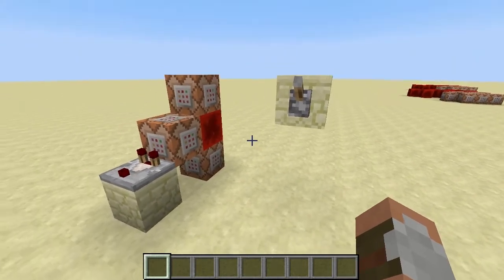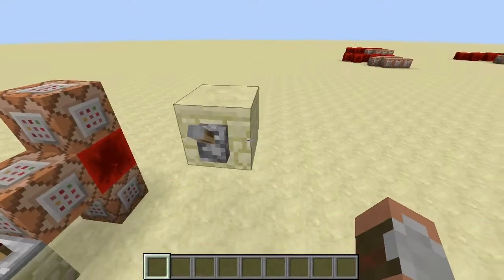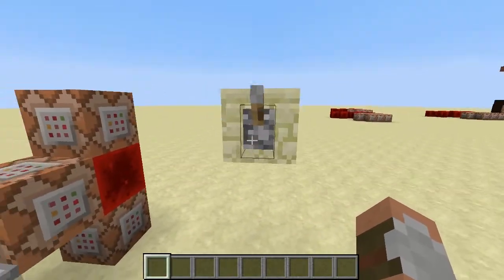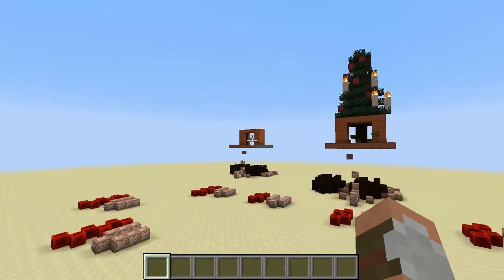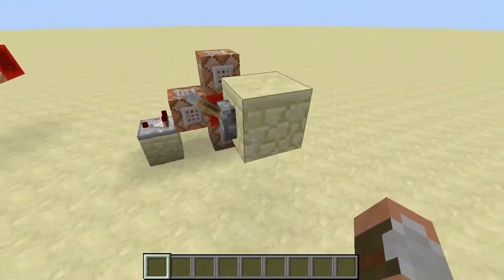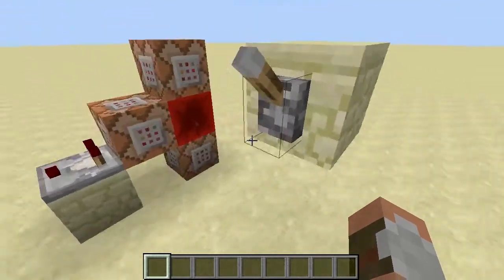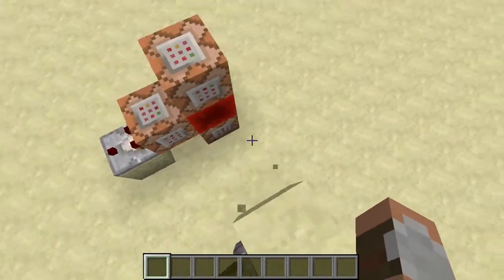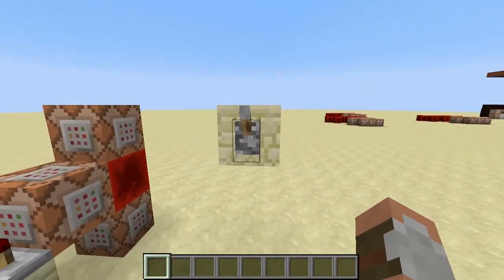About Wireless Levers (or Buttons)